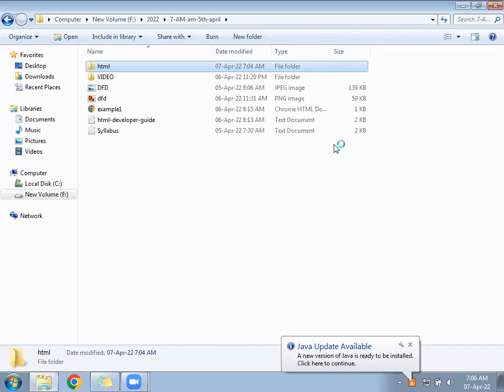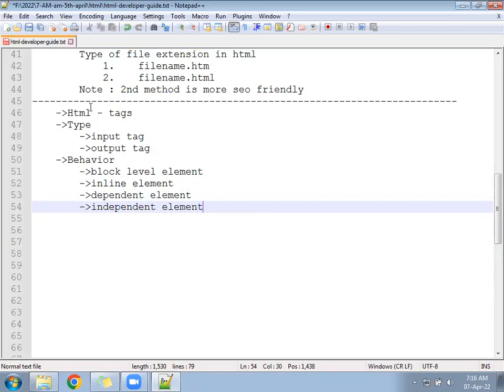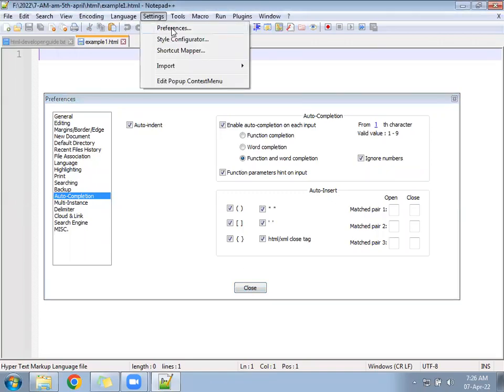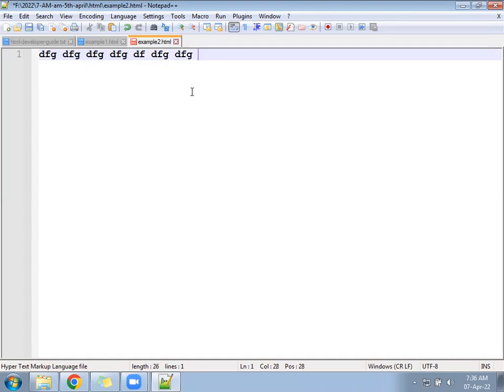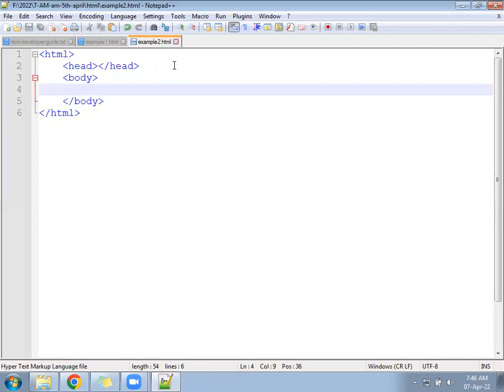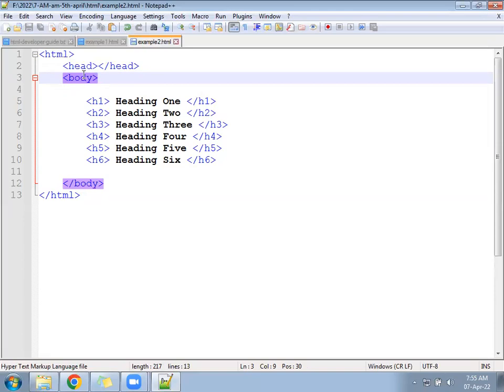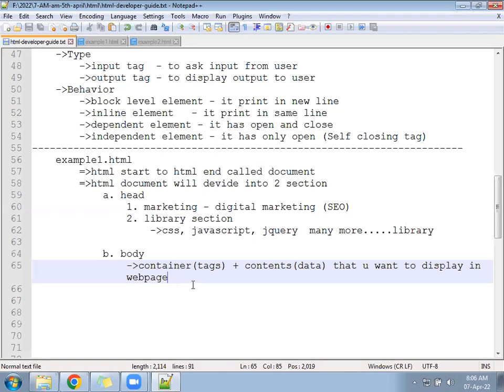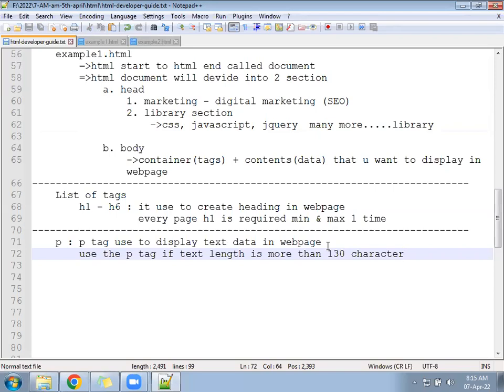HTML CLASS 2